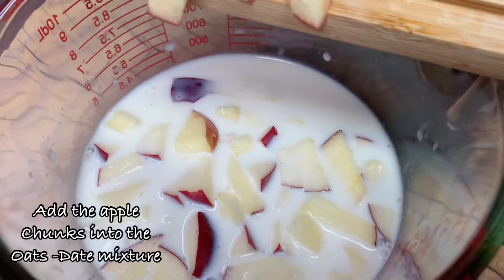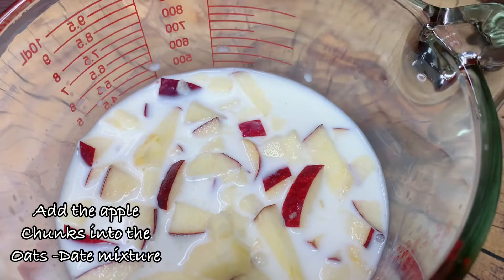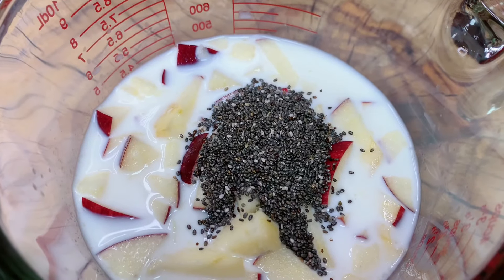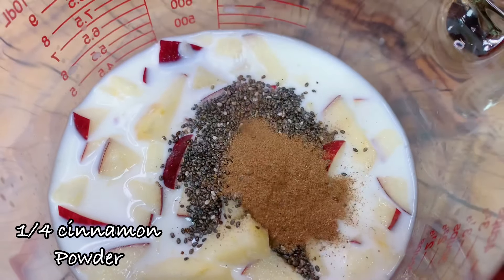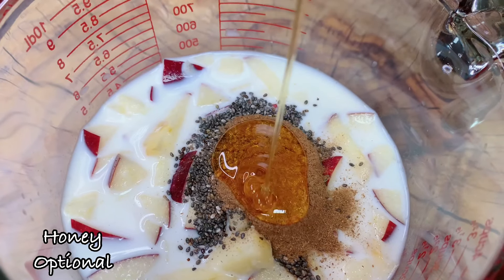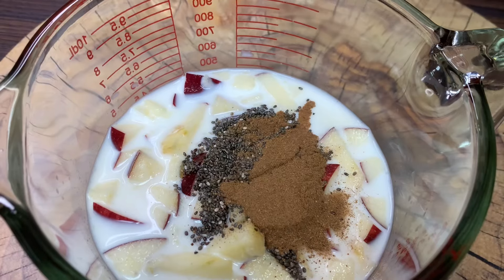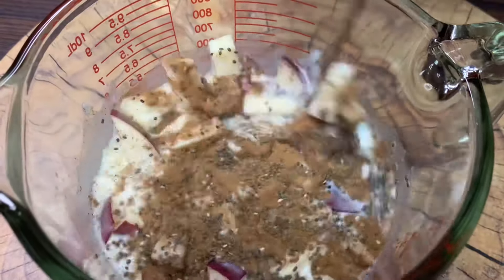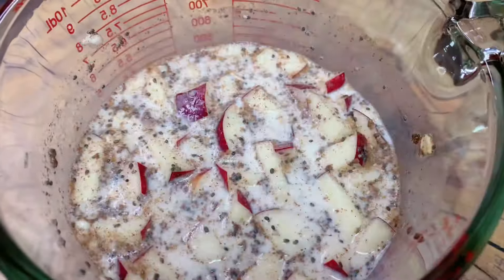Cheap & Simple Oats Recipe | Easy Breakfast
Apple-dates oat smoothie, a simple, quick, & healthy smoothie. This is an ideal smoothie for breakfast. Healthy & filling, with the goodness of apple, oats, dates & milk.

ingredients
oats 3tbsp
almond 2 tbsp
dates pieces 3-4 pieces
milk 1 cup
apple 1/2
chia seed 1 tsp
cinnamon powder 1/4 tsp
honey optional